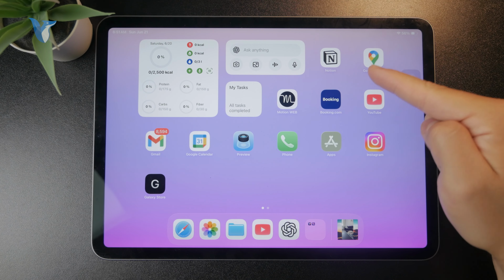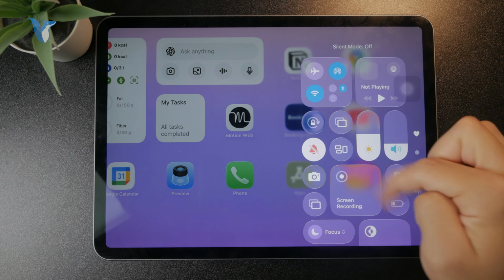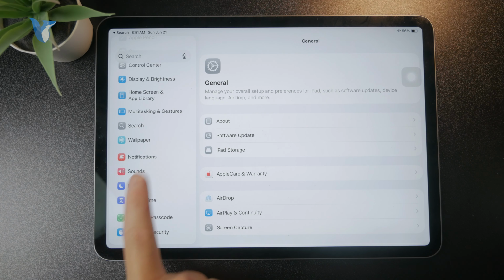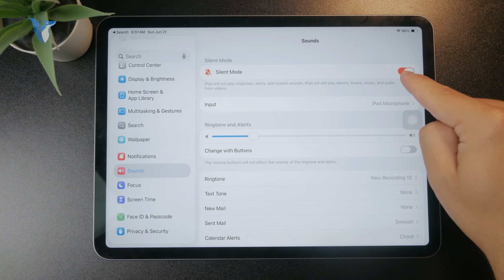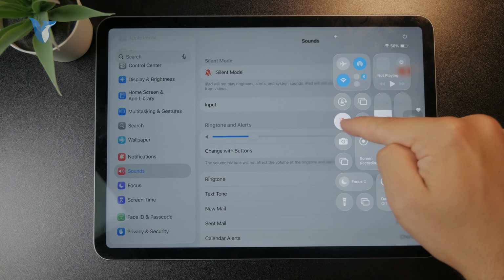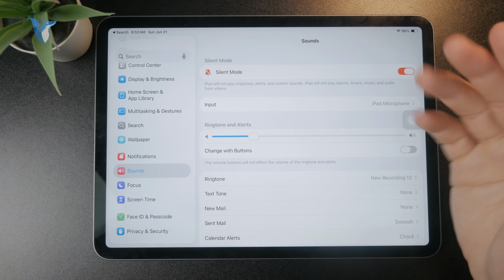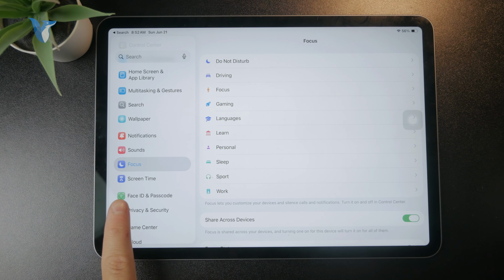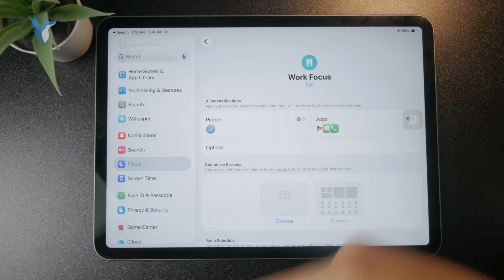How to Turn Off Silent Mode on iPad in Settings (tutorial)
Learn how to turn off Silent Mode on iPad in this quick tutorial, showing simple steps to restore sound and manage your device's audio settings.